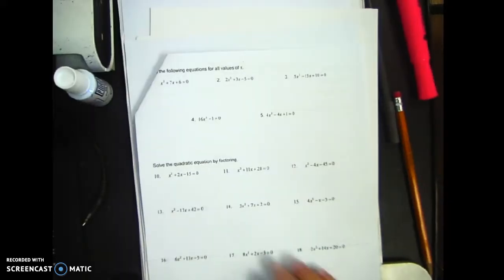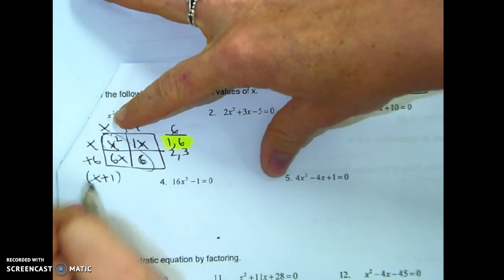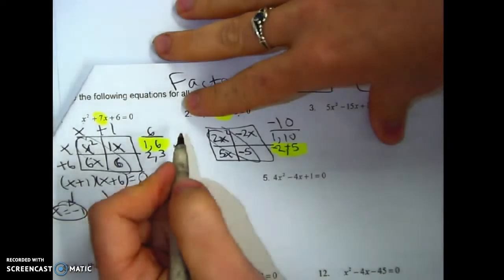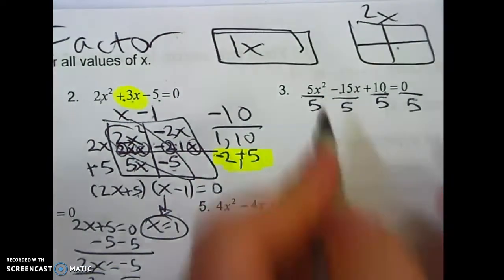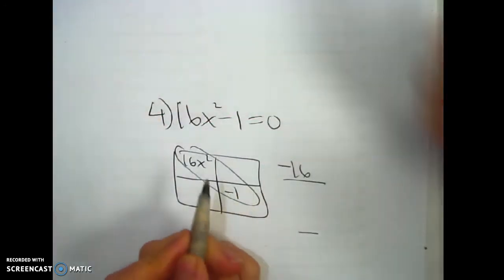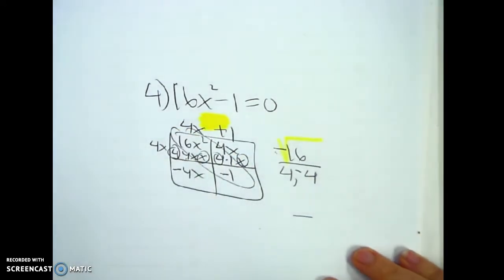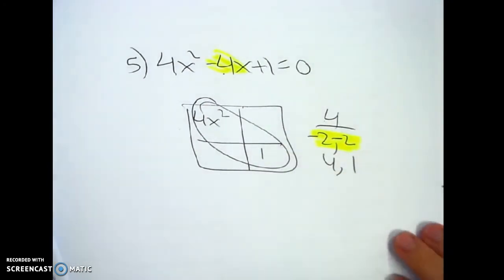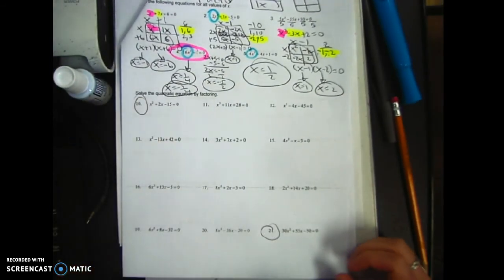10.1 Zeros in Standarad Form